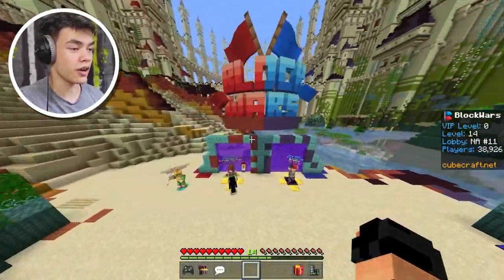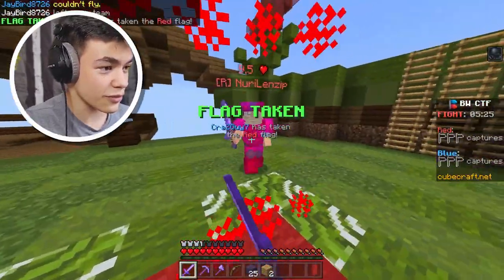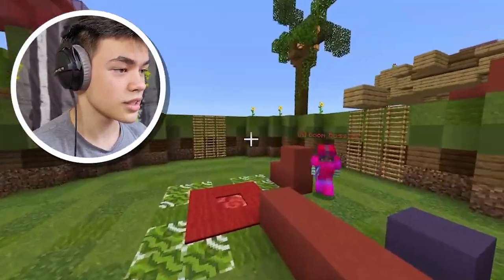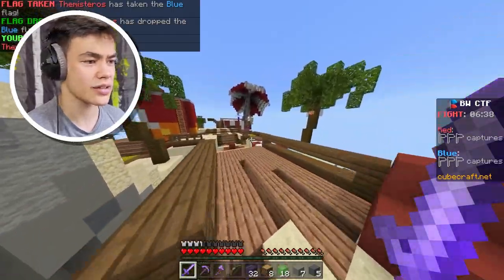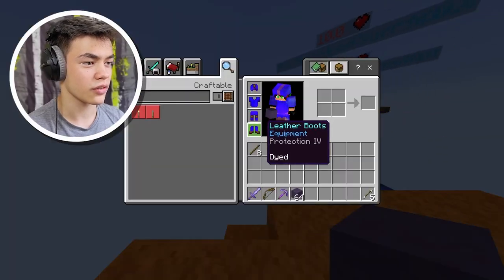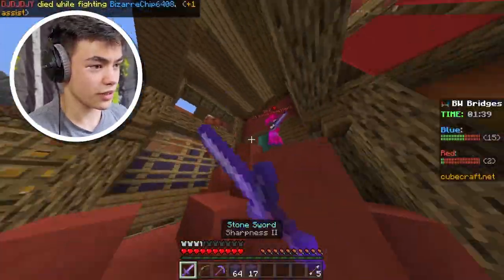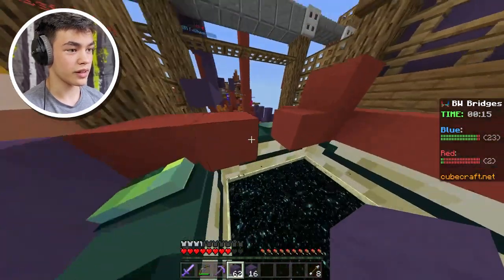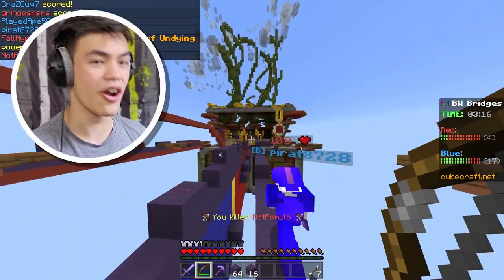OP Blockwars is TOO GOOD!!! (Cubecraft)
Cubecraft Blockwars was good just by itself but with its new OP mode, it's AWESOME! We are going to try both OP Capture the Flag and OP Bridges and see just how good they actually are!

●▬▬▬▬▬▬๑𝘾𝙧𝙚𝙙𝙞𝙩𝙨๑▬▬▬▬▬▬●